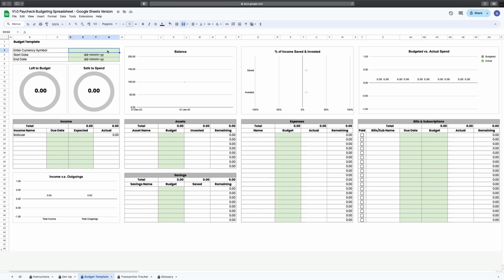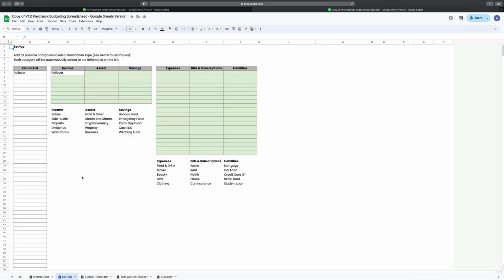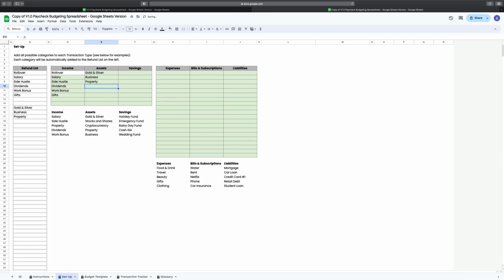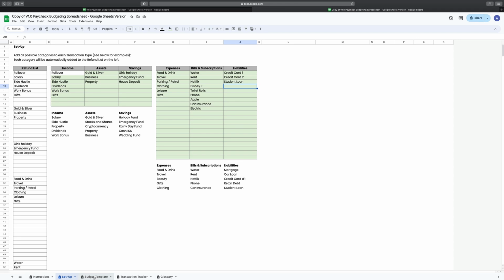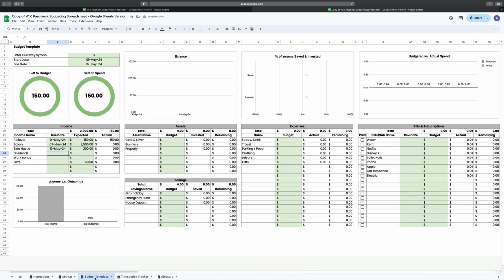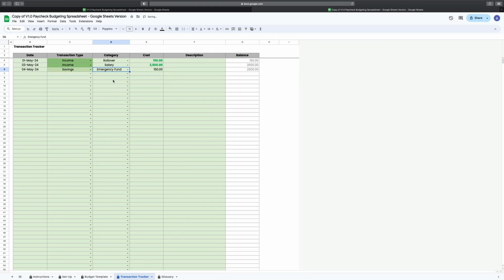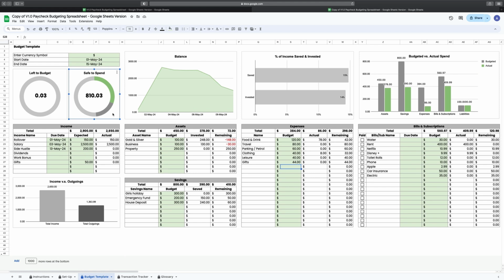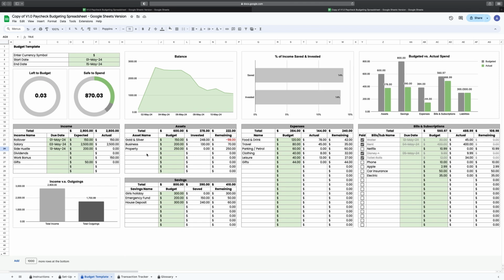How I Budget My Paycheck Every Time 👀📈 [Paycheck Budgeting Spreadsheet Tutorial Video]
Hi, I’m Annabel, the founder of PropertyPacs, and I’m on a mission to create the best property spreadsheets.

In this video, I explain to you how to use our Paycheck Budgeting Spreadsheet.

KEY TIMESTAMPS

00:00 Intro
01:05 Instructions tab
01:49 Set-Up tab
05:36 Budget Template tab
06:40 How to Add a Starting Rollover Amount
08:02 Transaction Tracker tab
10:10 Analysing your Spending
12:06 Conclusion

LISTINGS MENTIONED 📈

Paycheck Budgeting Spreadsheet

MORE PRODUCTS AVAILABLE✨

Monthly Budgeting Spreadsheet

Simple Budgeting Spreadsheet

Property Refurbishment Spreadsheet - (Microsoft Excel Version)

UK Property Investment Analysis Spreadsheet (Microsoft Excel Version)

International Property Investment Analysis Spreadsheet (Microsoft Excel Version)